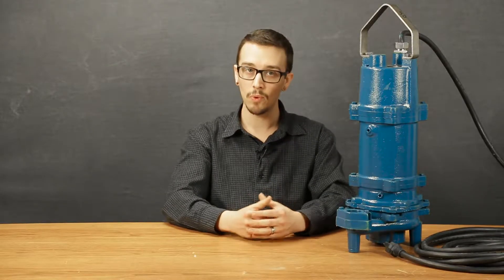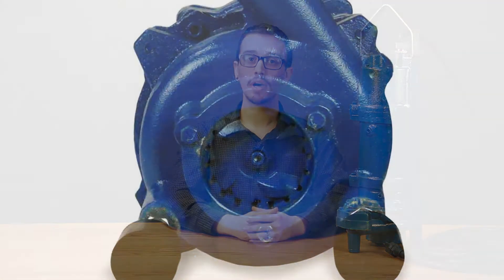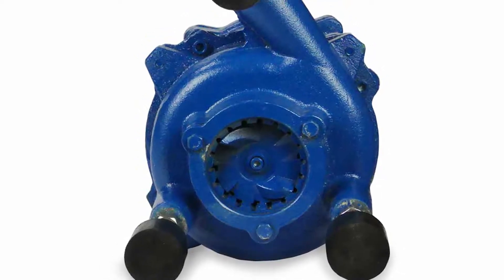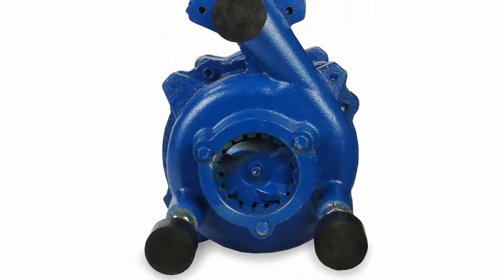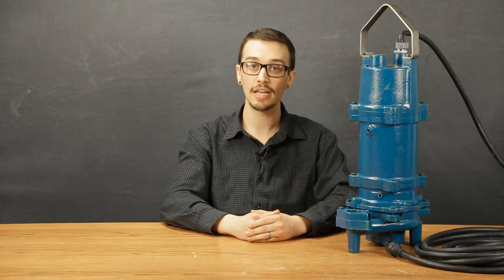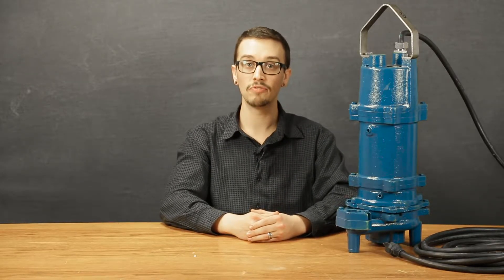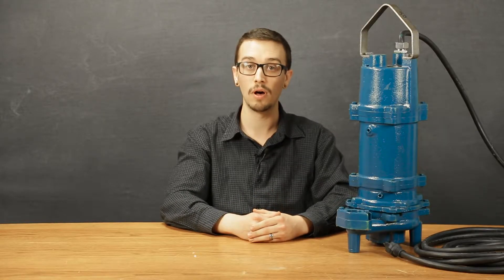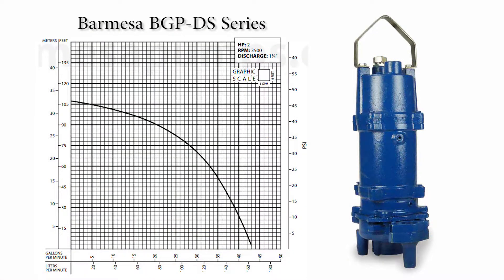Barmesa BGP-DS Submersible Grinder Pumps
Chris goes over the capabilities and components of the Barmesa BGP-DS Series Grinder Pumps.